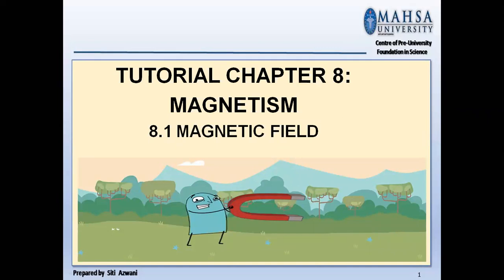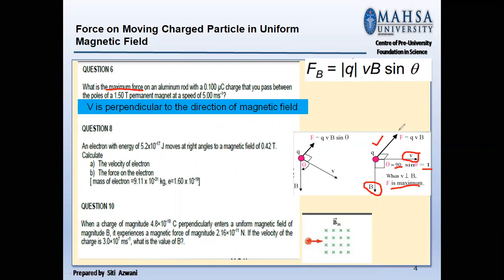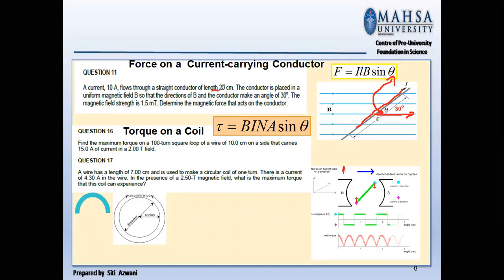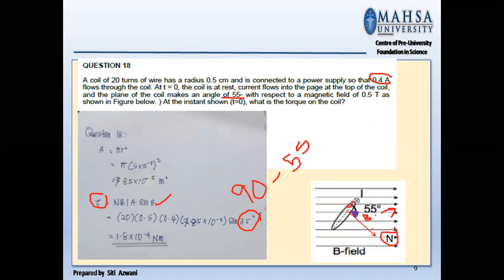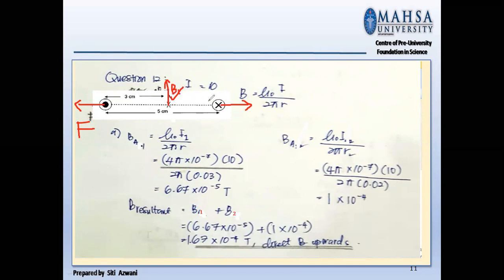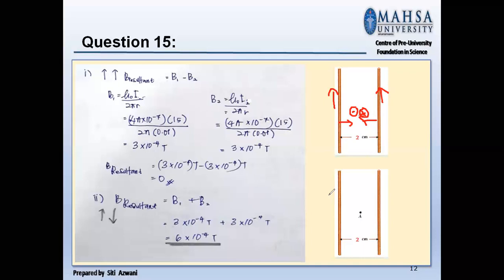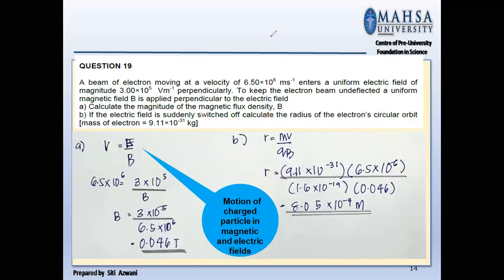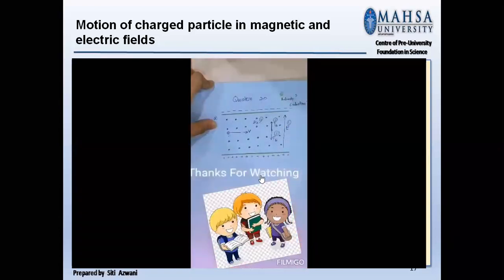TUTORIAL: CHAPTER 8.1 MAGNETIC FIELD-PHY2-PRE U-AZWANI